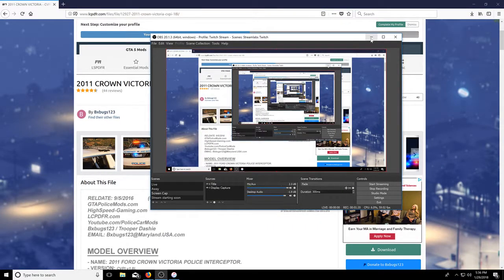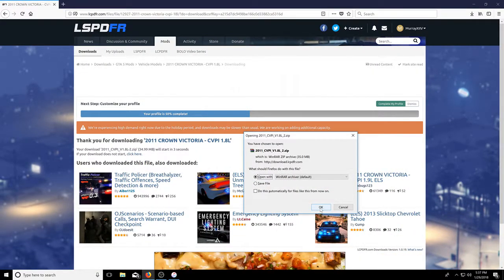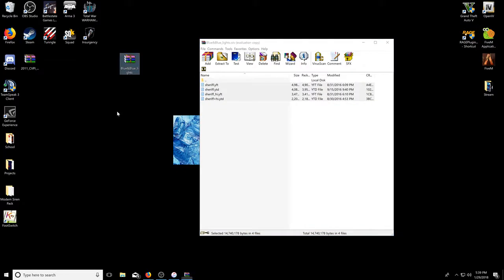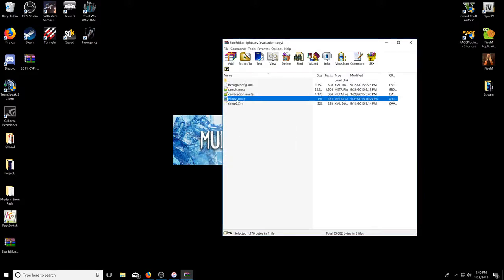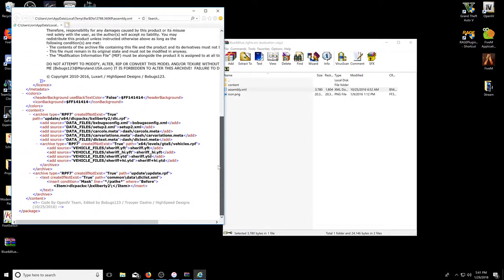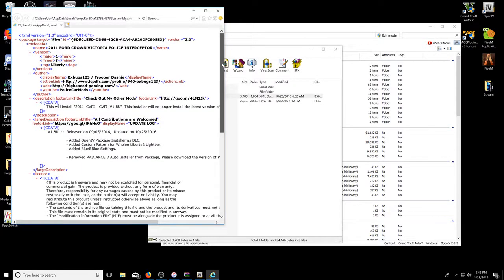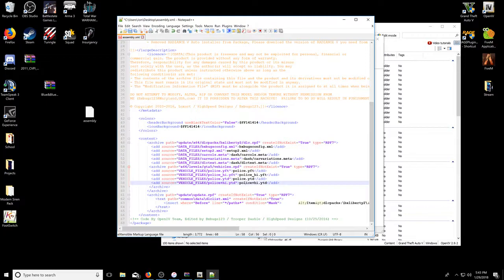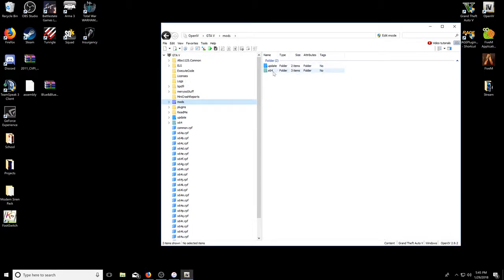LSPDFR Troubleshooting Ep. 3 - Editing OIV Package Install Files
Package installers - Great! Right?
Sure, but there may be a time where you want to change the slot on that vehicle in the automatic install and you just aren't sure how to do it.

No worries, friends. I'm here to show you the light!

I'm by no means an expert on LSPDFR, but I'll answer to the best of my ability or point you in the right direction.